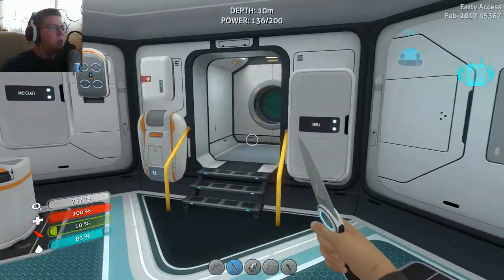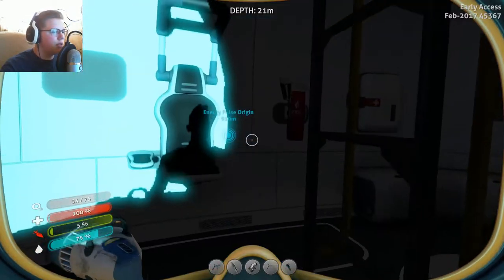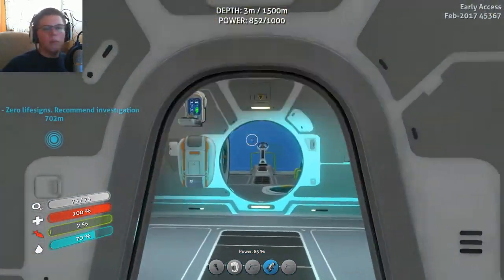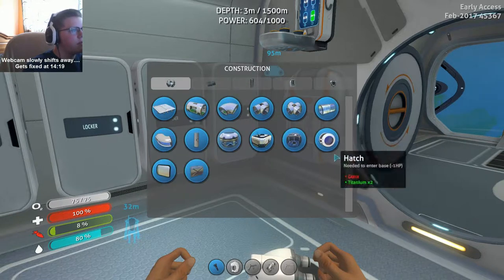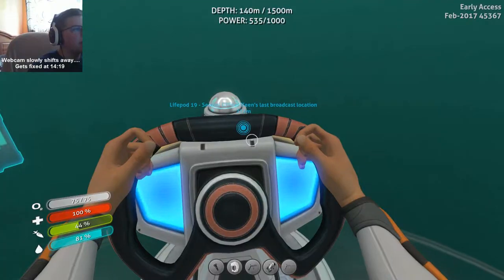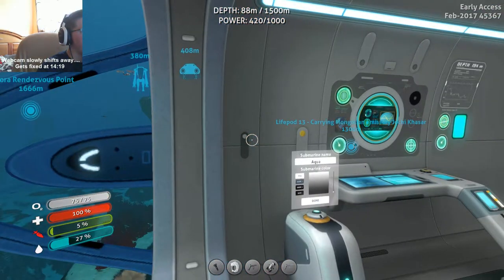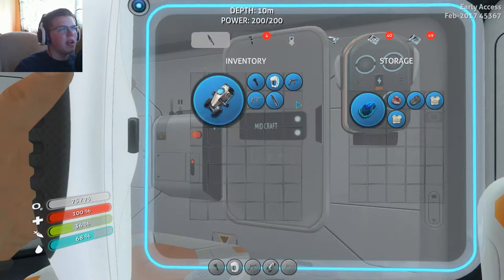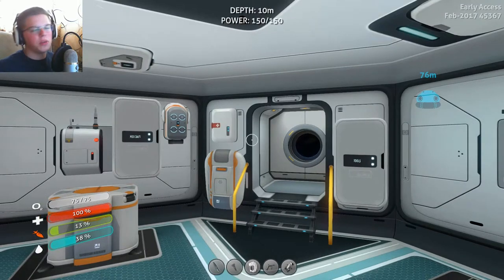Subnautica: Episode 13 - LIFEPOD EXPLORATION!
Hello everybody, AquaGear here! In today's video we go around a check out the abandoned lifepods!

Links!

Q&A!

- Chrono Cross